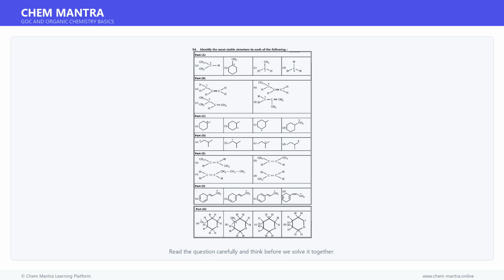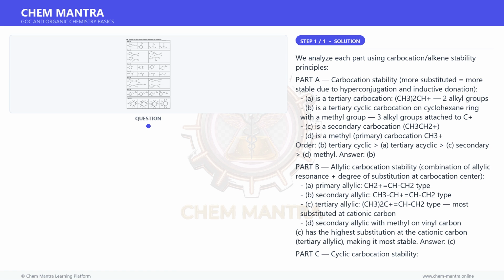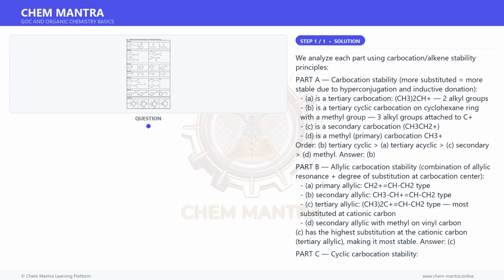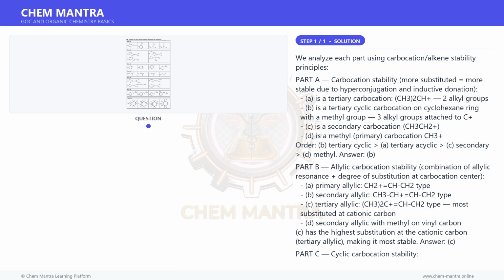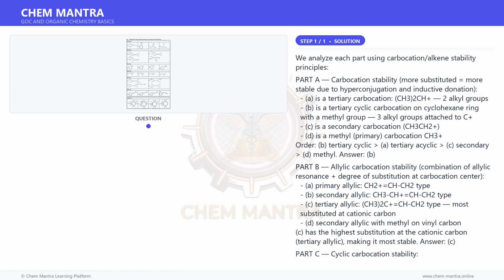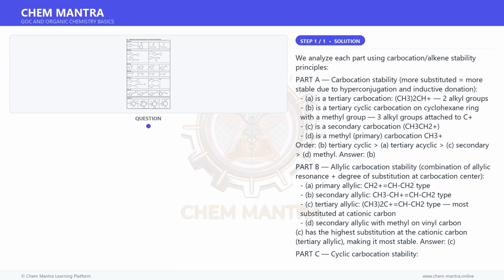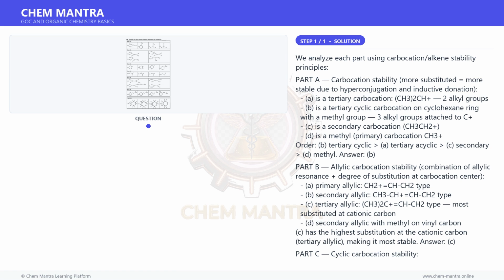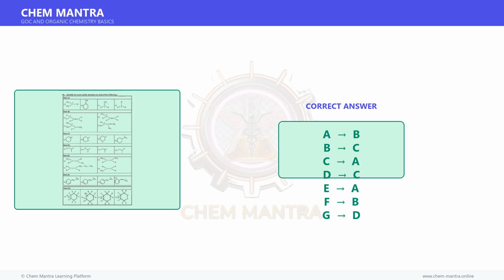We analyze each part using carbocation/alkene stability p | GOC Chemistry | JEE & NEET | Chem Mantra